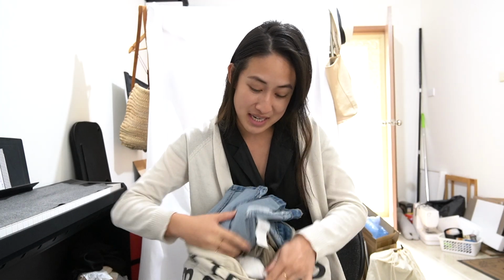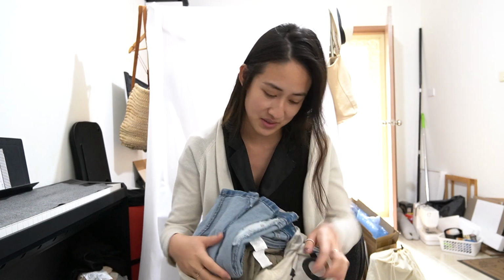November Thrift Haul + Try on!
I went in looking for some dresses... and walked out with a lot of pants...

This is my favourite thrift haul to date because I got SO lucky with the pieces that I found. Anglicare Factory Outlet in Villawood does thrifting by the kilo ($9/kilo) which is an amazing place to find great pieces which works out to be less than $3 each. You just have to be willing to dig through overflowing skip bins ;)

I don't know how often I can realistically do these thrift hauls if I'm trying to have a minimal wardrobe - maybe every few months?

Excuse the terrible background - I'm limited to where I can film in the studio at the moment (because of mess).